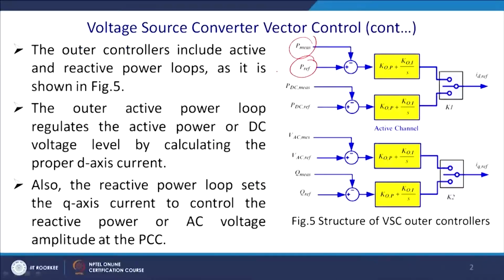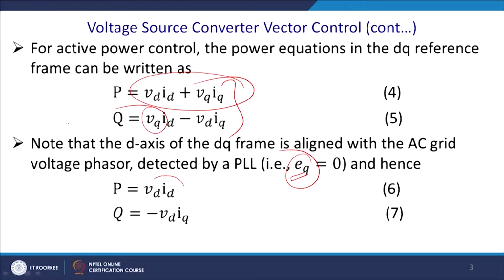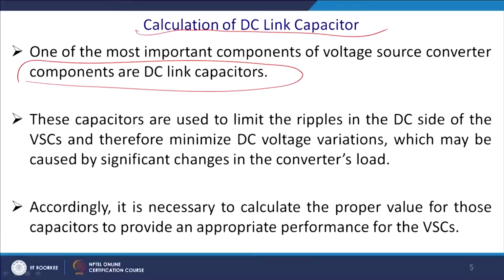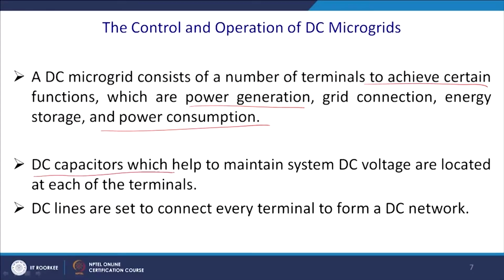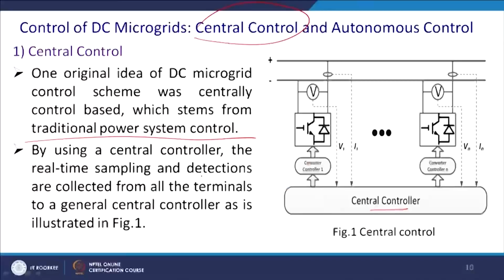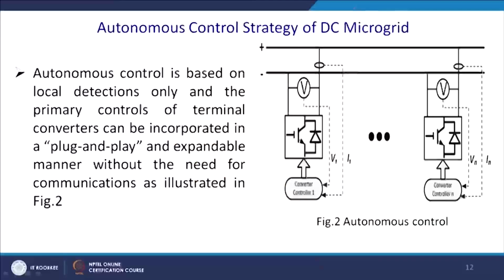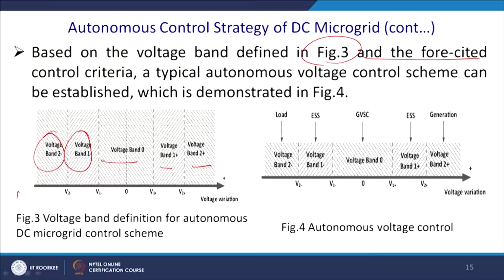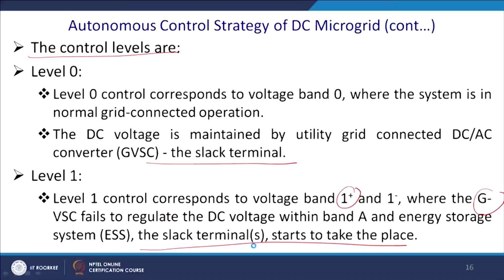Control of DC Microgrid System (continued)